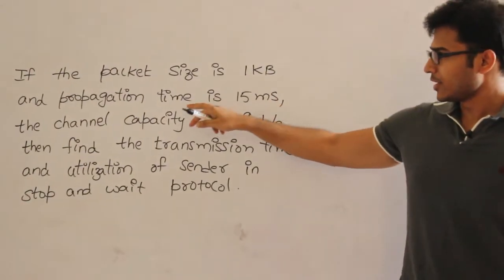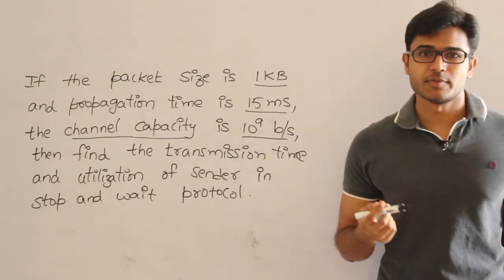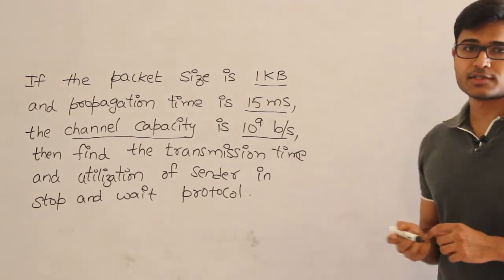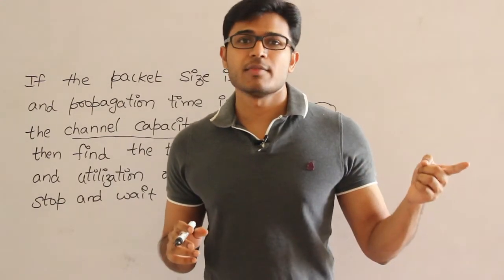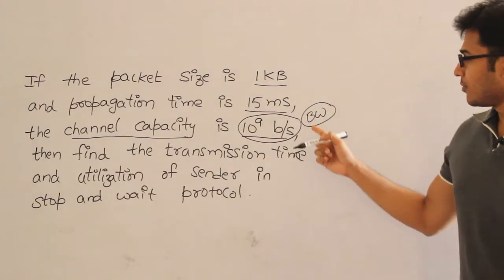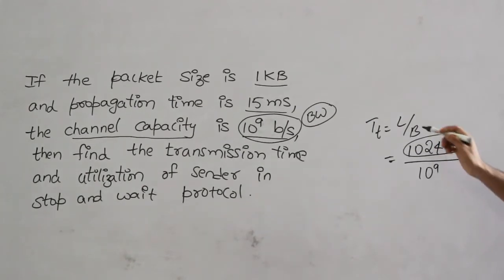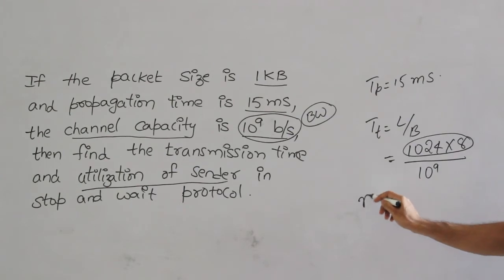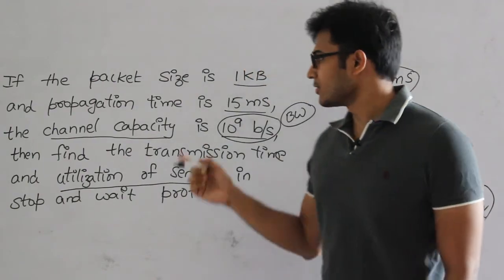CN - Problem 15 | Ravindrababu Ravula | Free GATE CS Classes